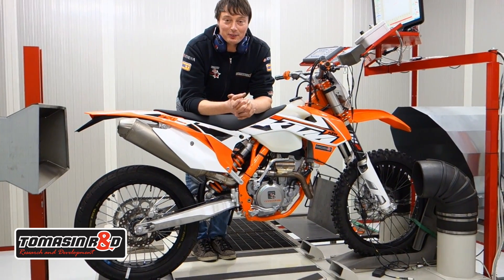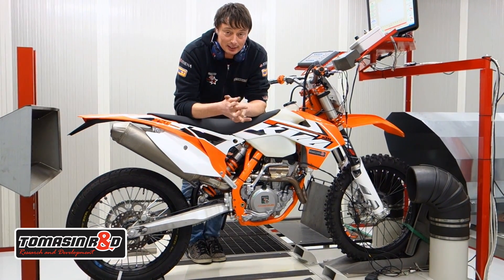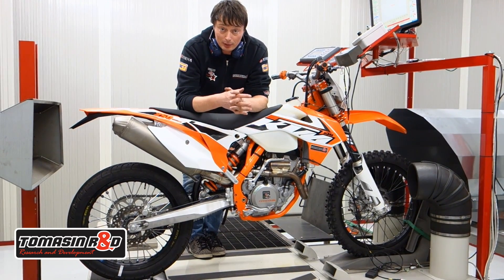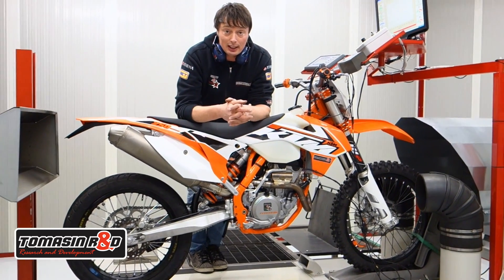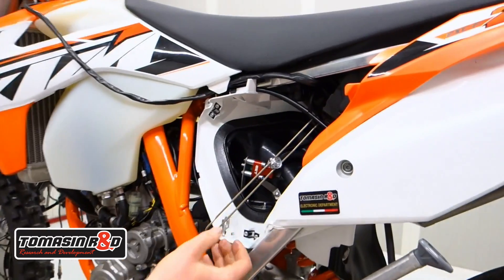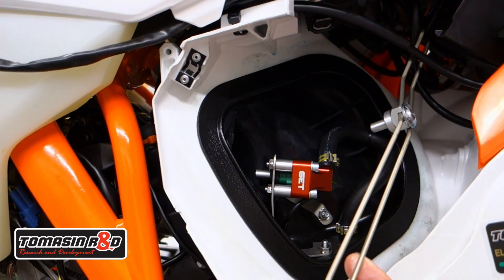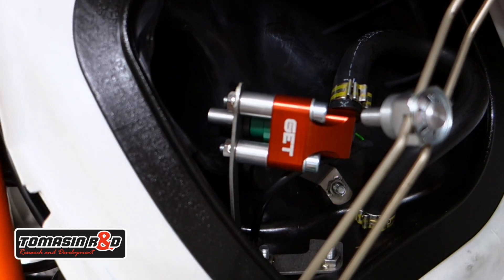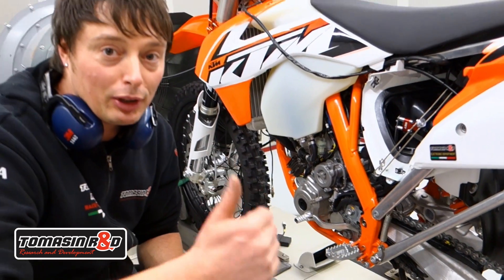2nd Injector KTM EXC 250F 2015 by Tomasin R&D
Tomasin R&D presents the new 2nd injector kit and ECU for the new KTM EXC 250F and 350F Enduro bikes 2015. Enrico Tomasin shows also where the 2nd injector is positioned before testing it on the dyno.